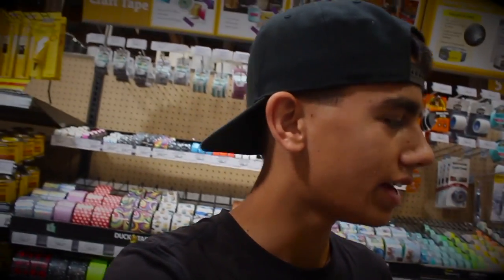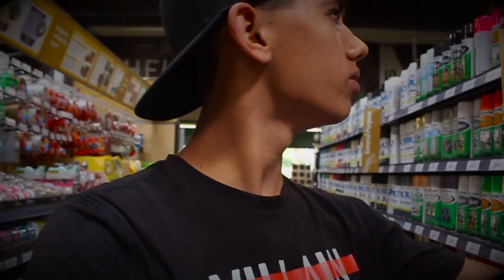HOW TO SPRAY PAINT CUSTOM SOCCER FOOTBALL CLEATS/ SHOES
HOW TO SPRAY PAINT CUSTOM FOOTBALL SOCCER CLEATS/ SHOES/ BOOTS

In this video I customized, spray painted shoes of mine. Spray painting shoes, spray painting cleats. I give a little tutorial on how to spray paint shoes or cleats. DIY spray painting soccer cleats or football boots. I painted the shoes White, Red, and Blue. It's something you can try yourself, and follow the steps to help yourself do that.

🎵 Song(s): Pull Up Wit Ah Stick - SahBabii
Culture Code & Regoton ft. Jonny Rose - Waking Up
Kreaem - Duality

📷 Cameras: Canon EOS Rebel T5i 700D GoPro Hero4 Silver, and Sony CyberShot DSC RX100